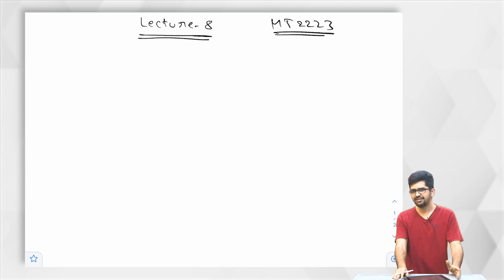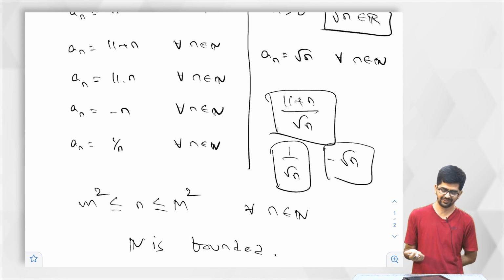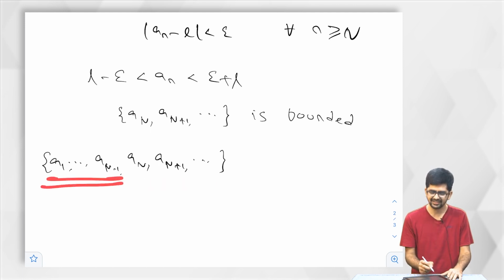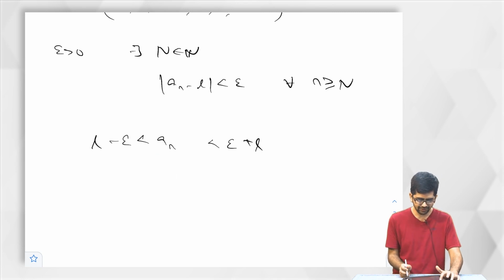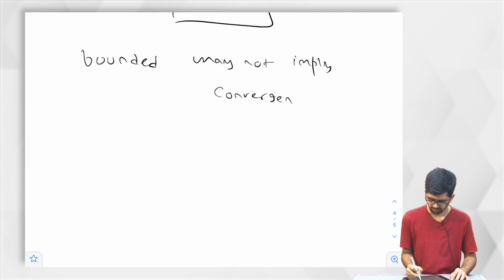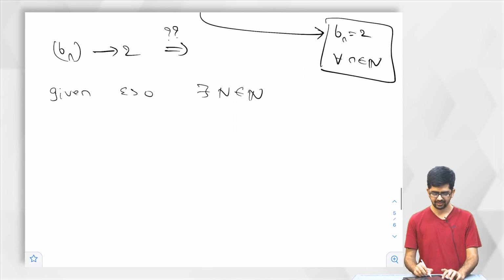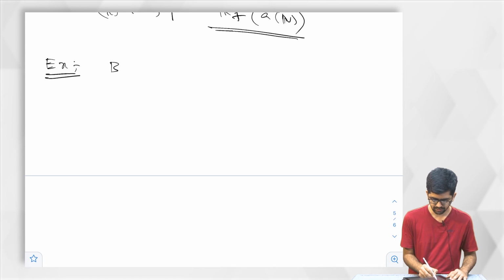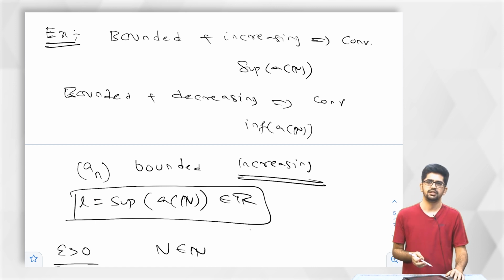Real Analysis I : L08 - Some results regarding sequences of real numbers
Course Name: Real Analysis I
Lecture 08: Some results regarding sequences of real numbers
Course Instructor: Praphulla Koushik